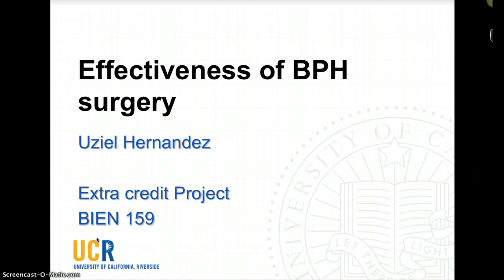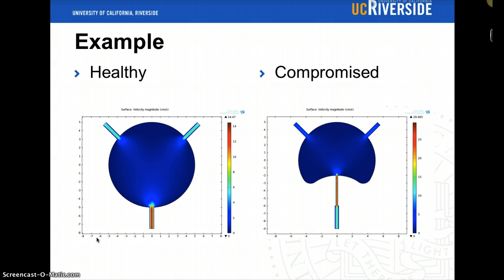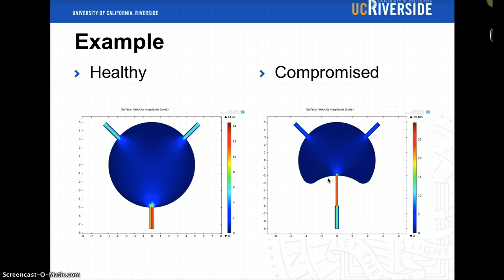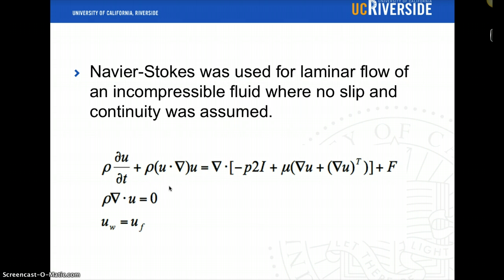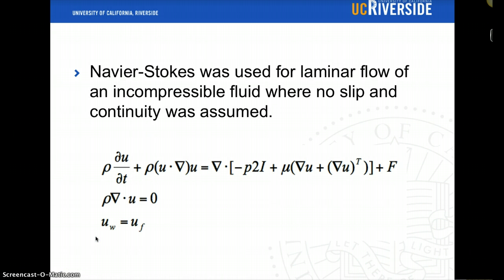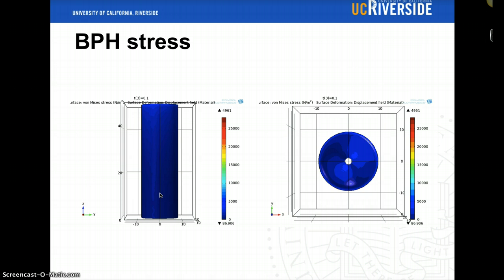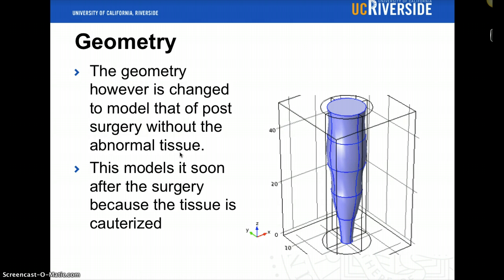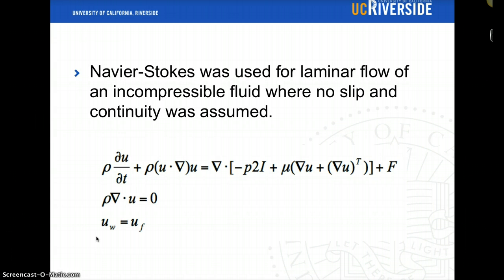Extracredit project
I used COMSOL to model the problem stated on the paper with BPH